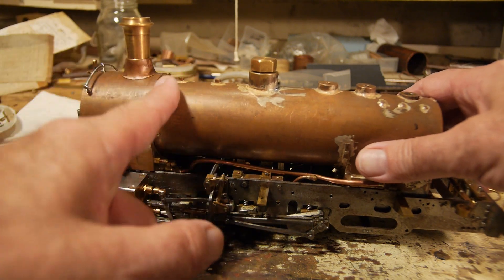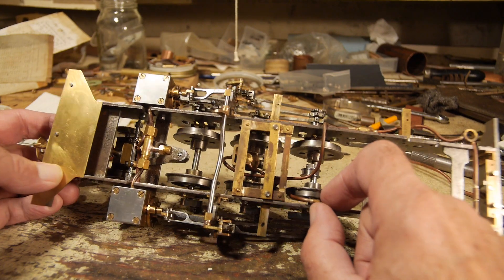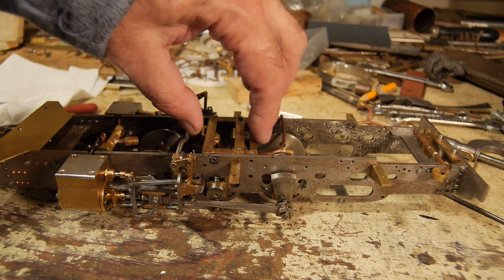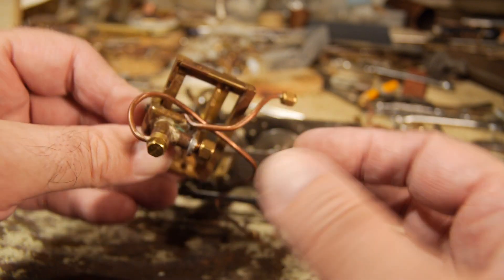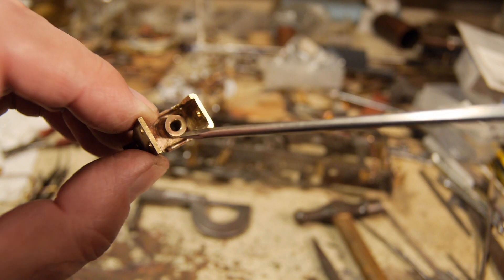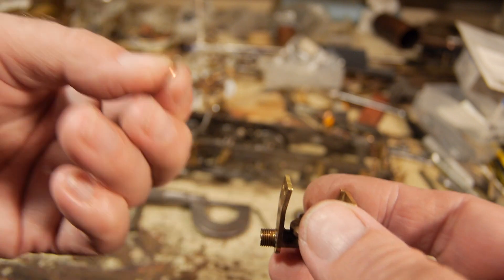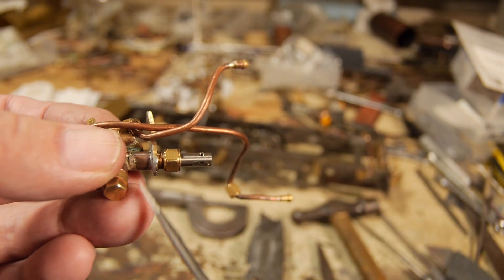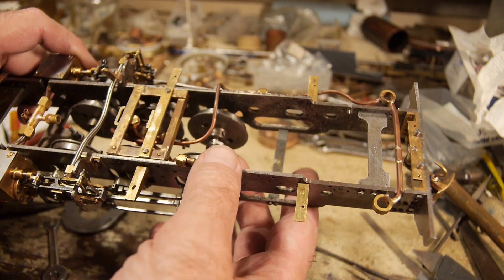'Russell' Live Steam Model Locomotive Part 15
Building a live steam model of 'Russell' running on the Welsh Highland Railway, for my garden Railway and coal fired.  Completing  the boiler water feed pump.